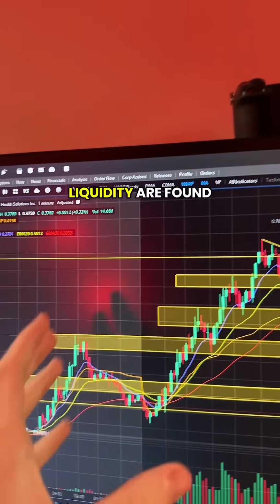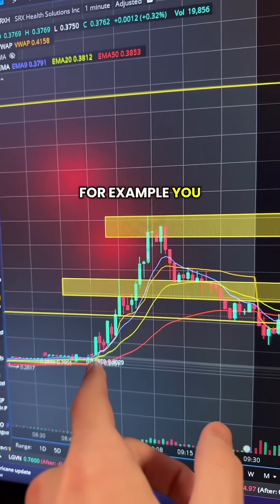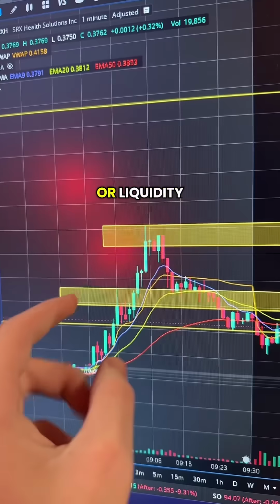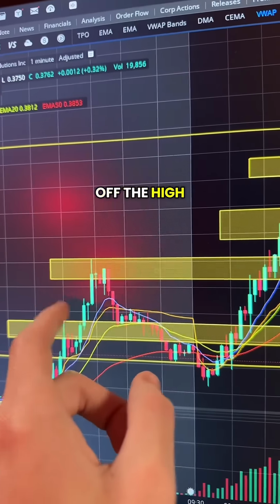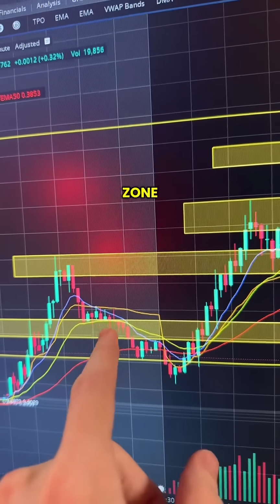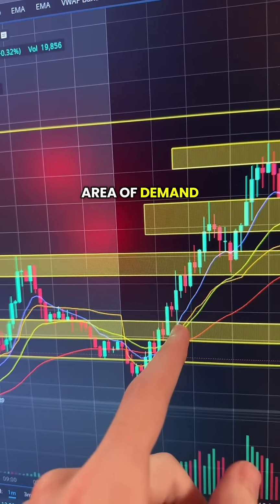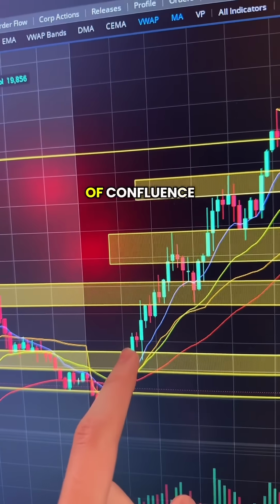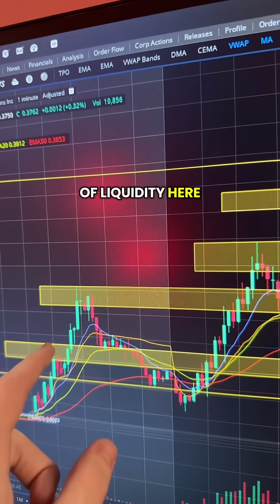STOP USING MACD & RSI (do what PRO traders are doing NOW)